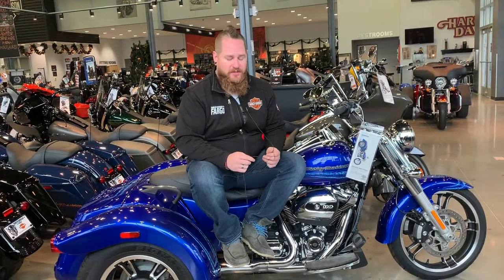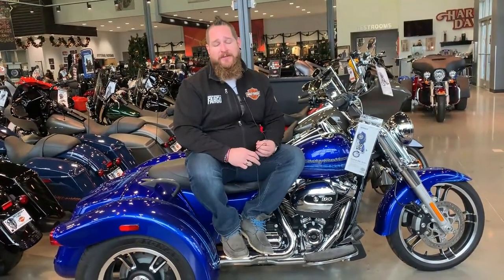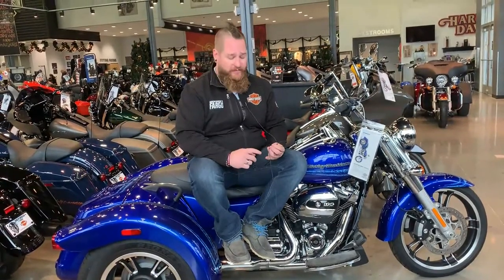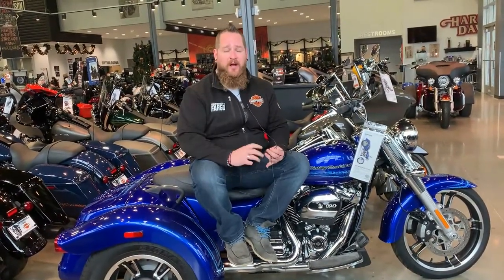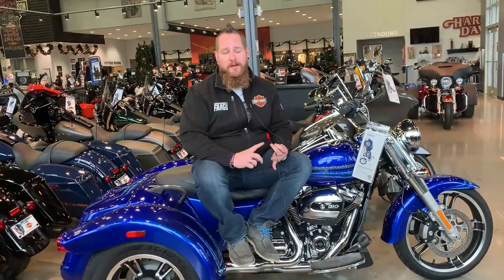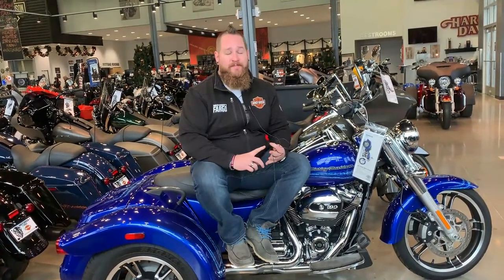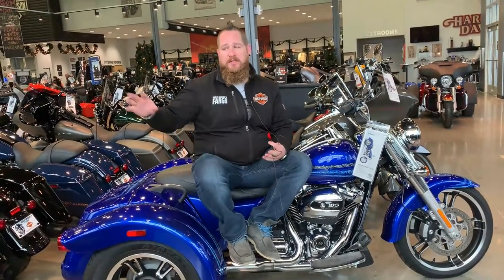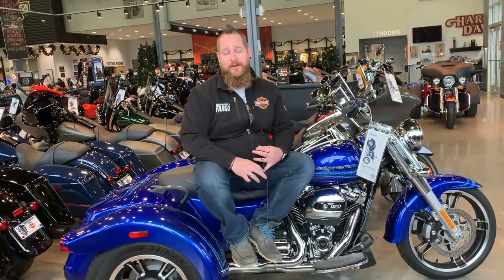Appearance Protection Package | Harley-Davidson of Fargo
Learn about what's all included in the Appearance Protection Package from Harley-Davidson of Fargo! Have any other questions?